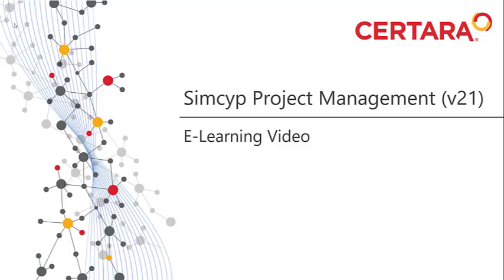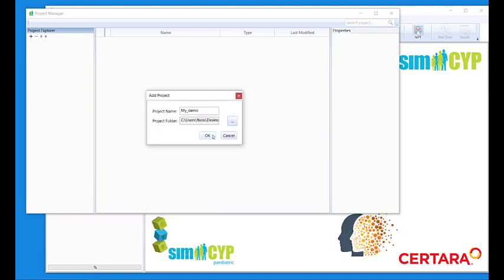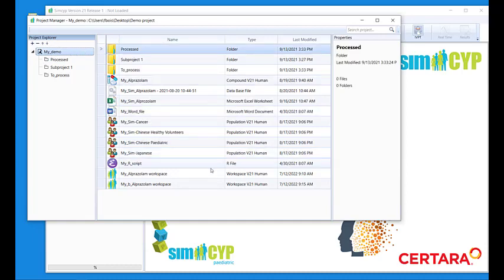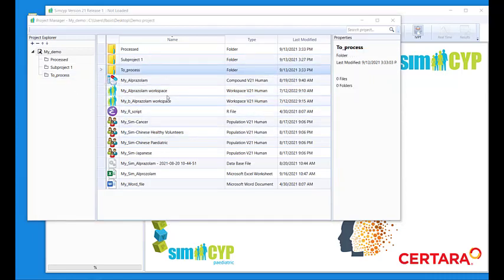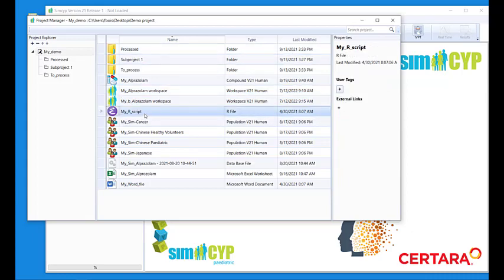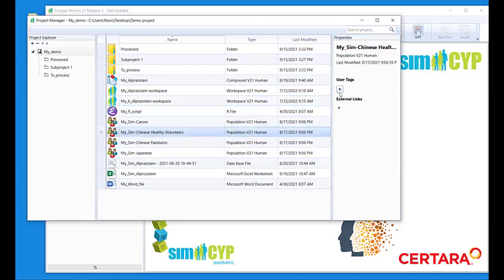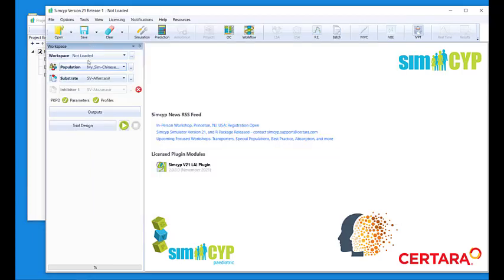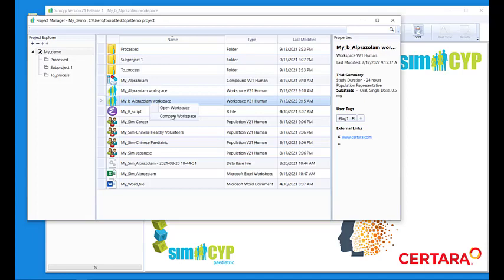Simcyp Project Manager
This e-learning video demonstrates the features of the Simcyp Simulator V21 Project Manager tool.